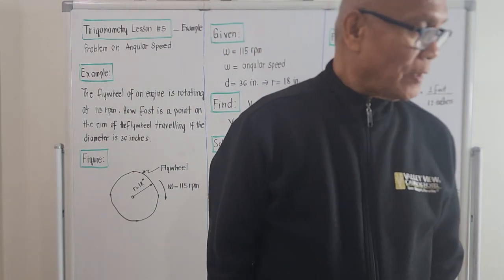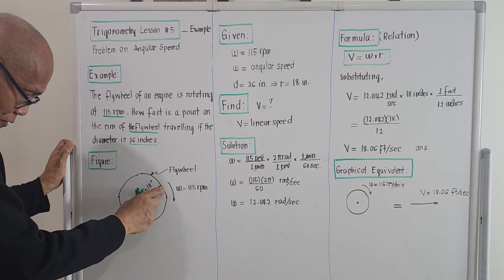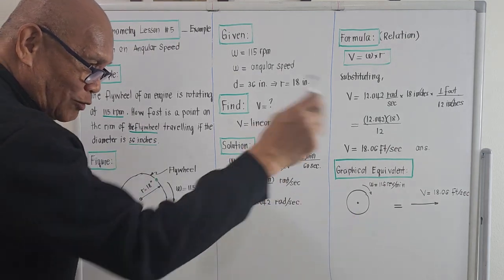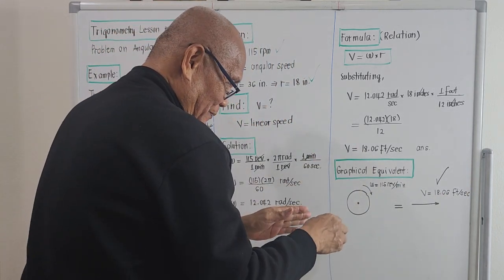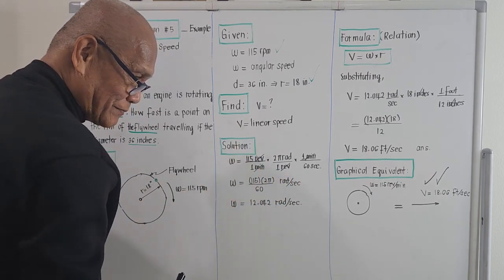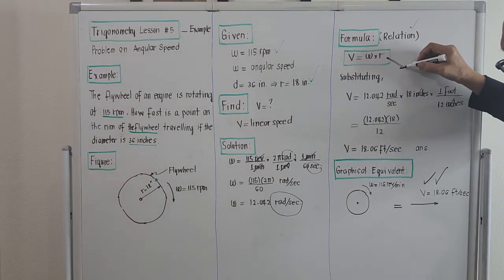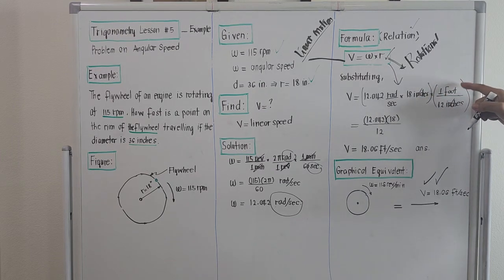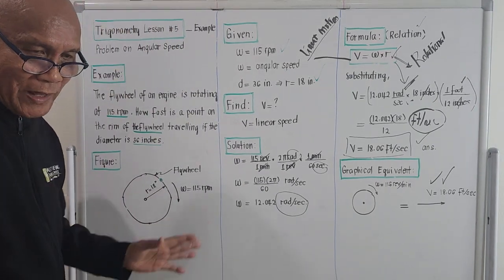Trigonometry Lesson #5 _ Example Problem on Angular Speed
Example problem. angularspeed trigonometry